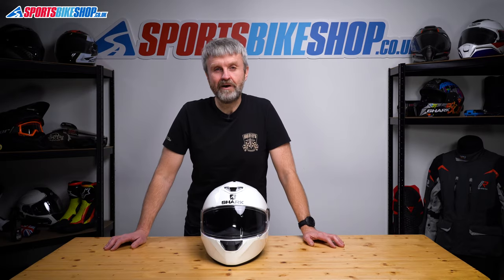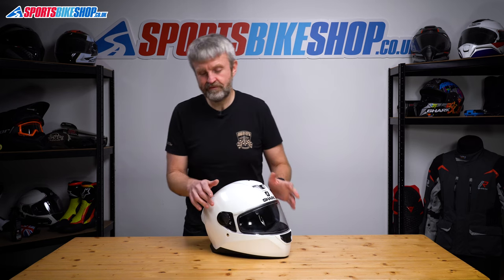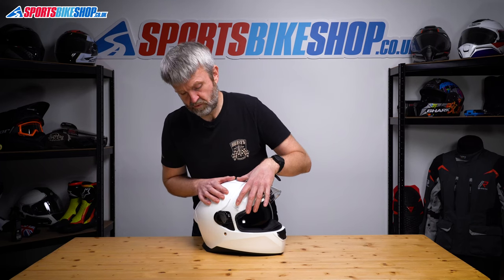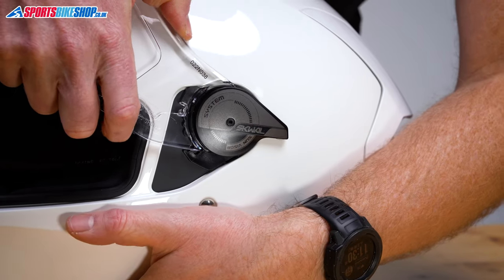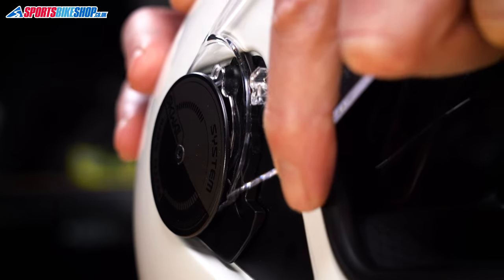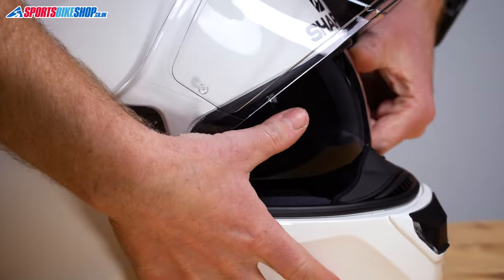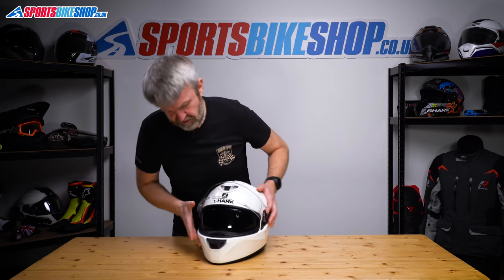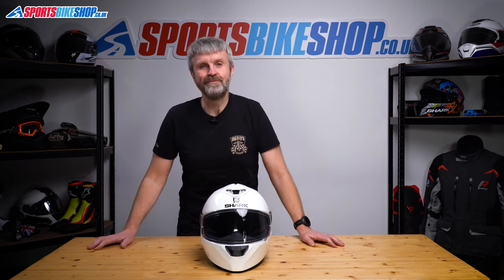How to change a visor: Shark Skwal and D-Skwal motorcycle helmets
A short video and explanation on how to remove and replace the visor and sun visor on the Shark Skwal and D-Skwal motorcycle helmets. This covers the following models…

Shark Skwal 2.2
Shark Skwal 2
Shark Skwal
Shark D-Skwal
Shark D-Skwal 2